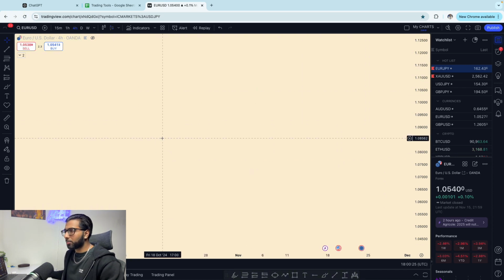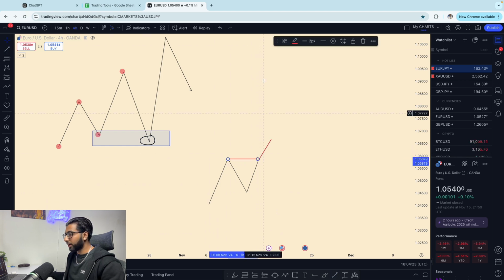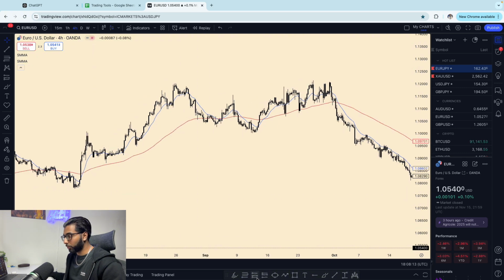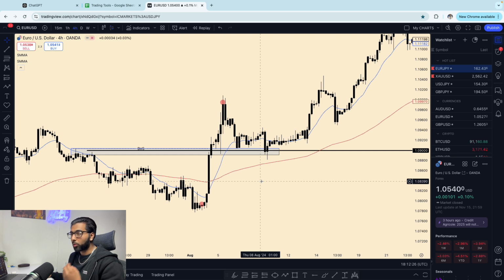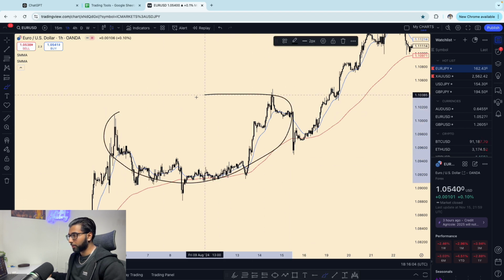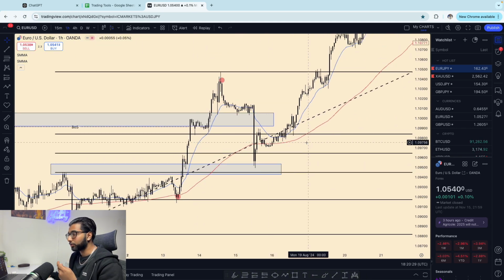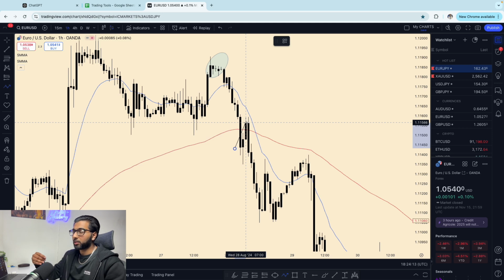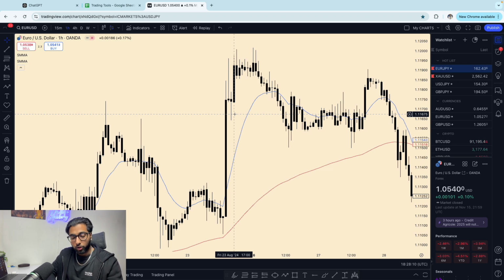Bootcamp Day 14: Break of Structure